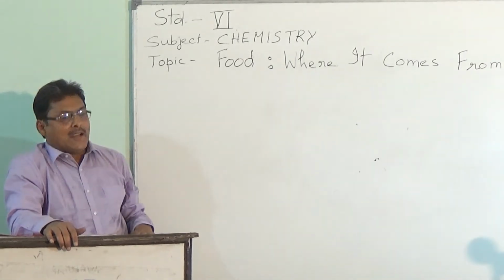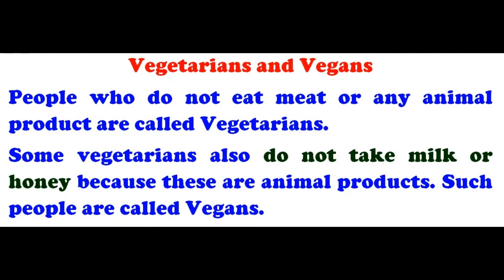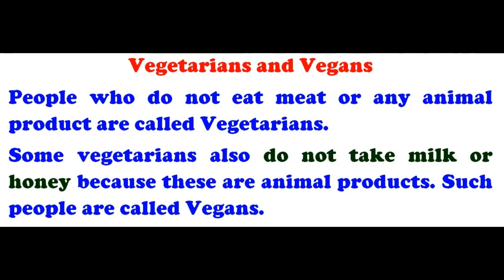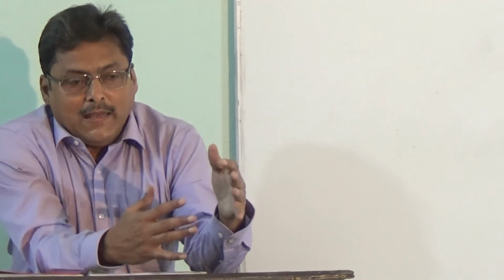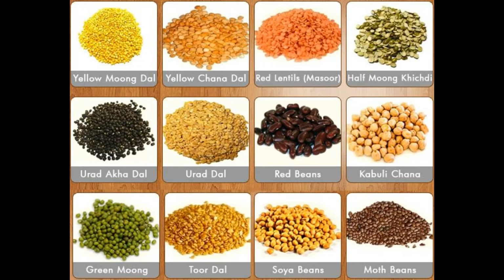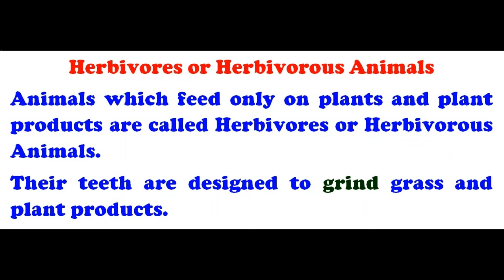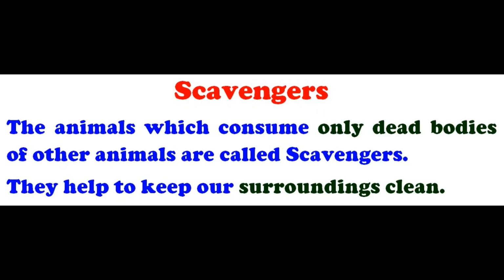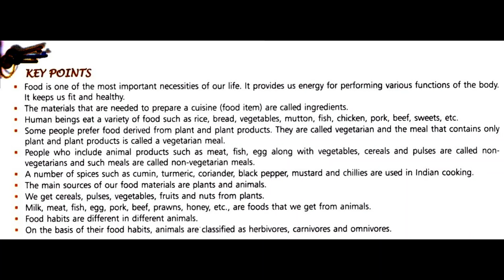Class 6 Science Chapter 1